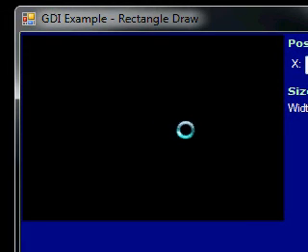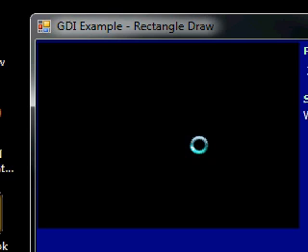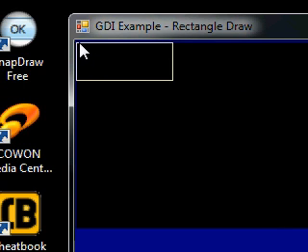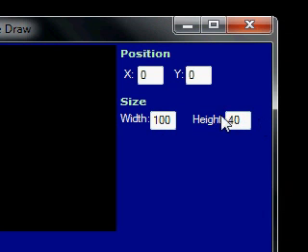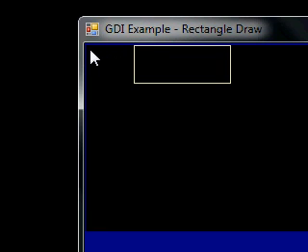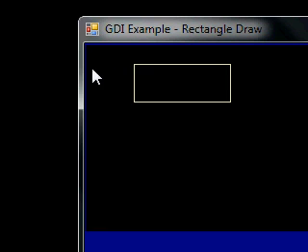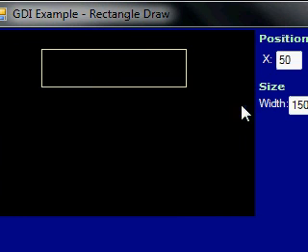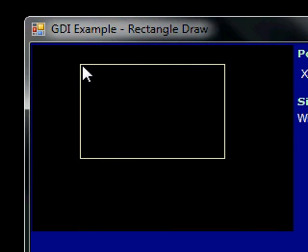01 DrawRect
GDI Plus Example - Drawing a Rectangle using C# GDI Plus